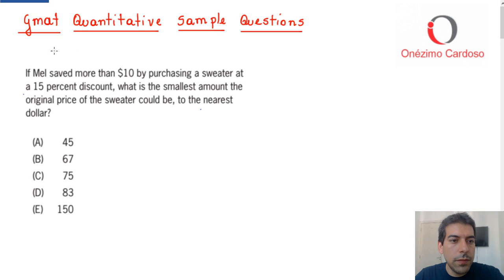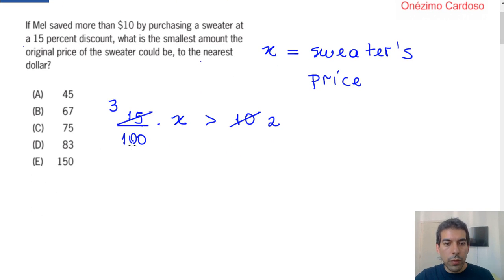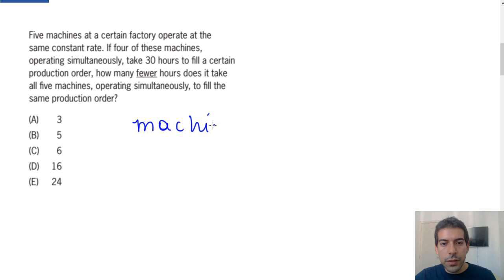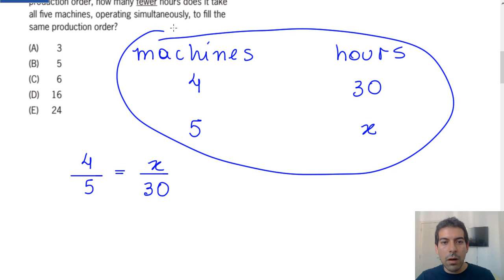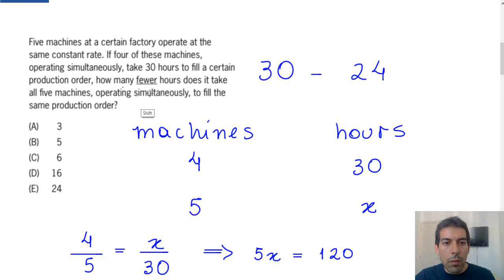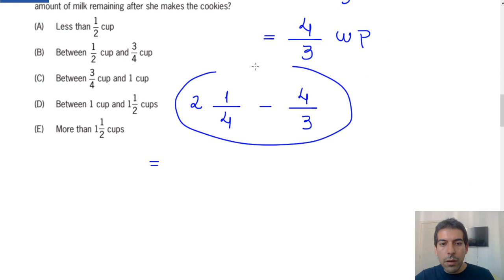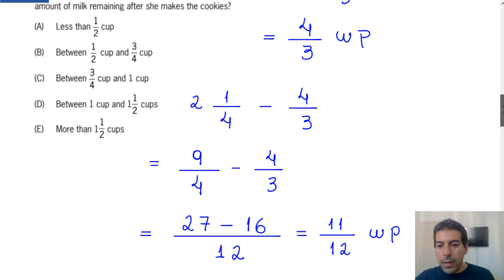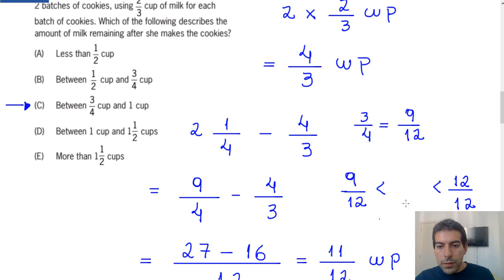GMAT Quantitative Sample Questions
In this video we solve , in a very simple and direct way, 3 samples questions of GMAT Quantitative part.